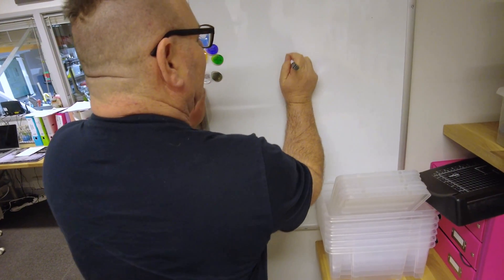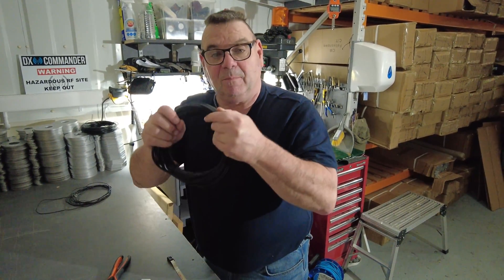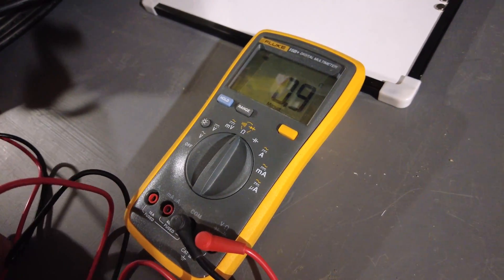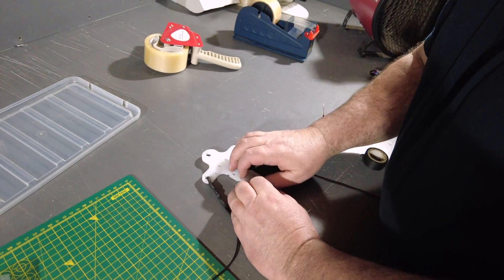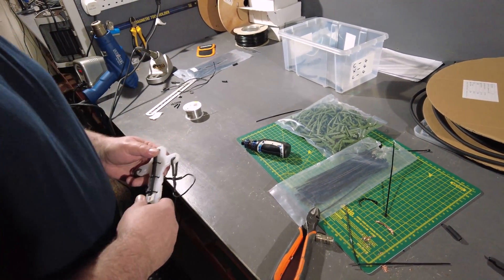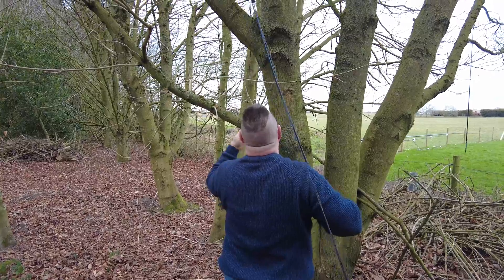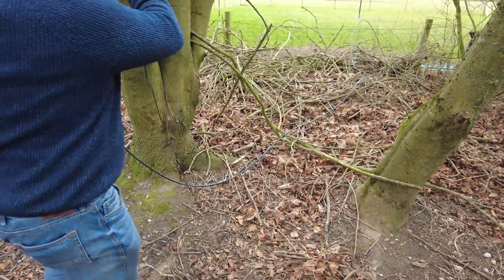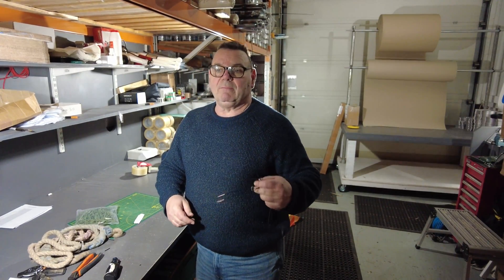Small Cheap Linear Loaded 80m Dipole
The legs of this dipole are only 12.4m long (about 40 feet). See what you think. Callum.